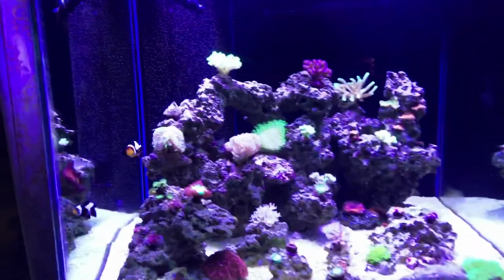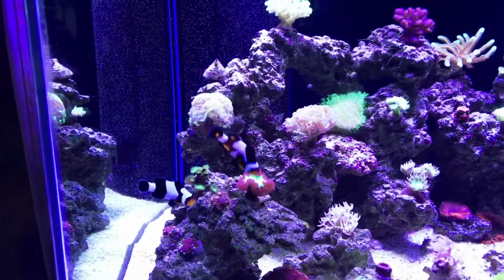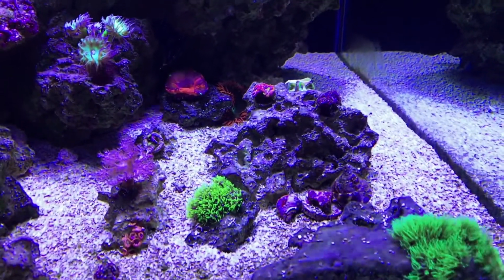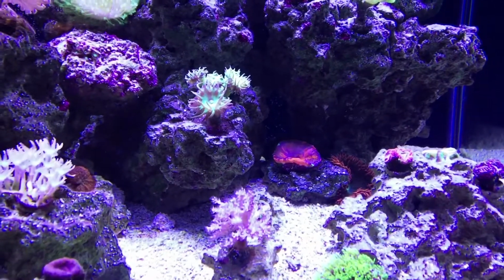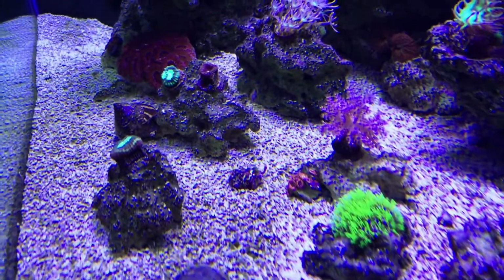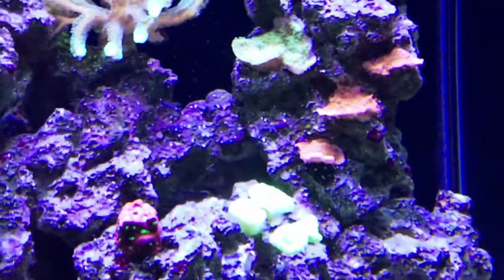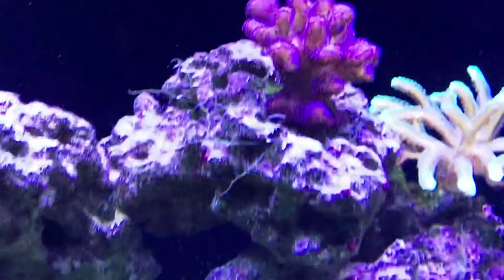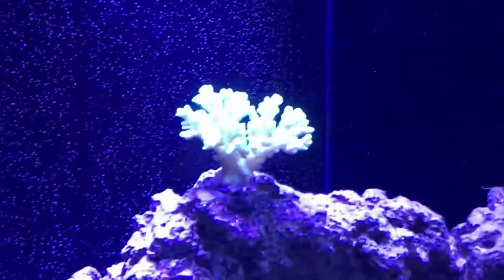Fish and Coral Update!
Have an update today with the Fish and Coral in my 93 Gallon Cube aquarium. Lack of nutrients have hurt my soft coral growth especially Acans but the SPS is doing great!